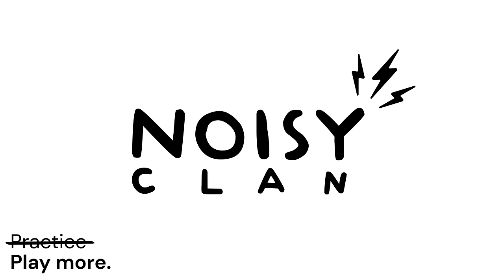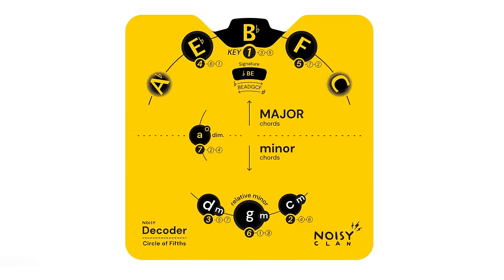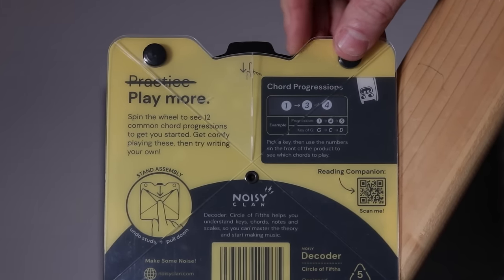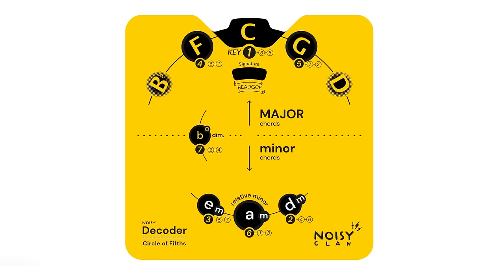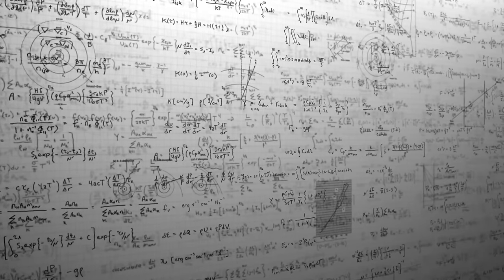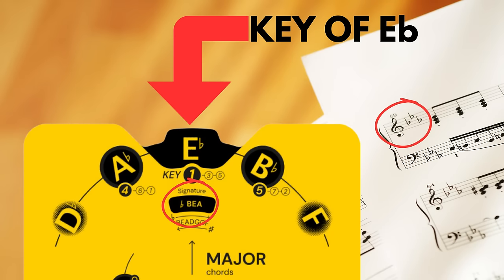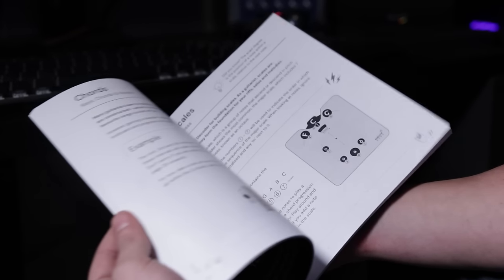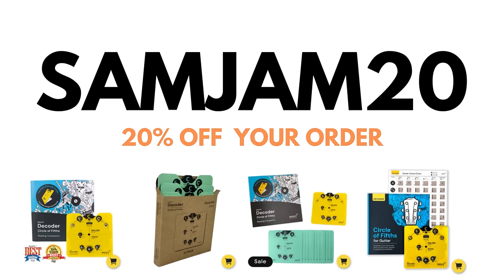Circle of 5ths Decoded | This Tool Makes Music Theory Easy!!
This Incredible Music Theory Tool (the Circle of 5ths Decoder) will make learning the Circle of 5ths EASY. Whether you want to know what chords belong in any key, how to use the Circle of fifths for writing chord progressions, or even easily change keys, the Circle of 5ths Decoder will do that and much more! And if you have no time for music theory and are just interested in learning how to make chord progressions without music theory, then you could also use the circle of fifths decoder for this purpose!

I am impressed with the level of thought and detail that has gone into making the Circle of 5ths Decoder. It was undoubtedly created by musicians for musicians and belongs in every guitarist's gigbag!...enjoy!

Time stamps -

0:00 The Circle of Fifths Decoder
0:15 What is The Circle of 5ths Decoder?
0:29 Finding the Chords in a Key
0:54 Writing Chord Progressions using the circle of 5ths decoder
1:21 How to Change Key using the circle of 5ths decoder
1:33 Borrowing Chords
2:14 Secondary Subdominant + secondary dominants
2:23 Key signatures (order of sharps and flats)
2:41 Pop Out Stand! circle of 5ths decoder
3:01 Circle of 5ths Accompanying book
3:15 Guitar Chord Chart (All Keys)
3:29 Who is the Circle of 5ths Decoder For?